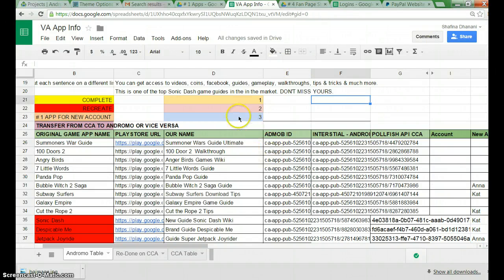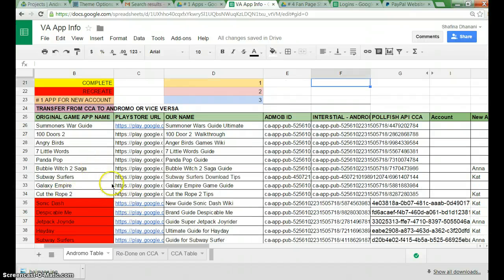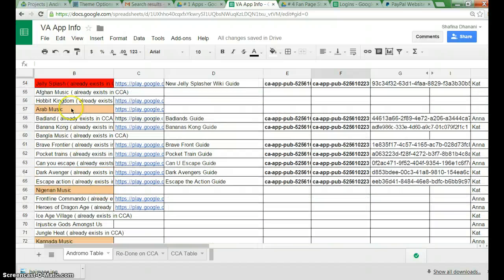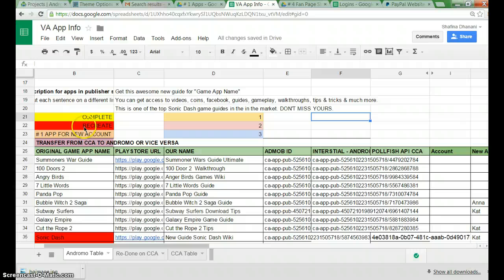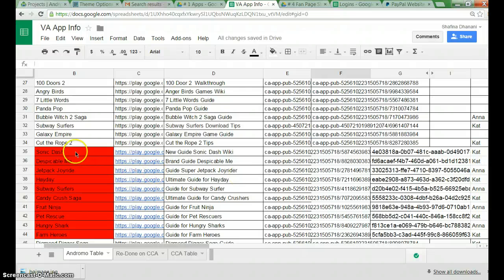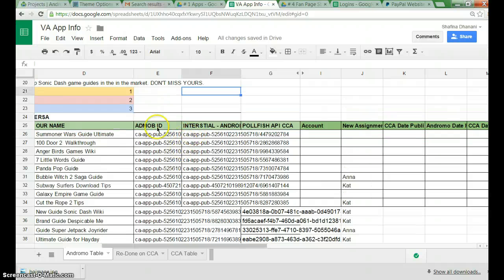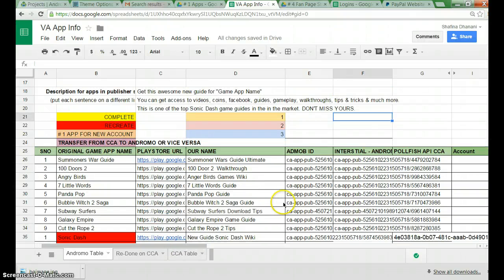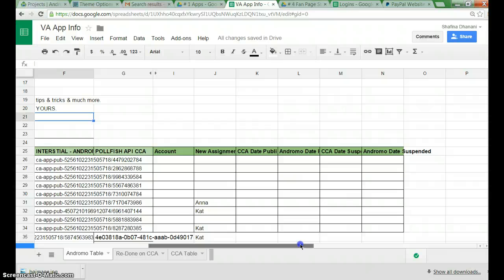Apps New Excel sheet with keys - Dec 1th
Color coordination etc